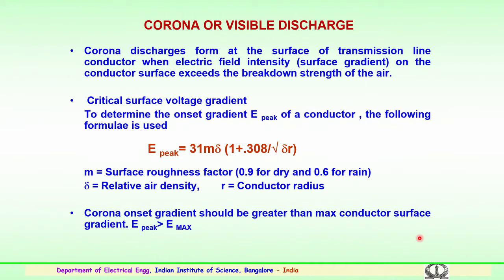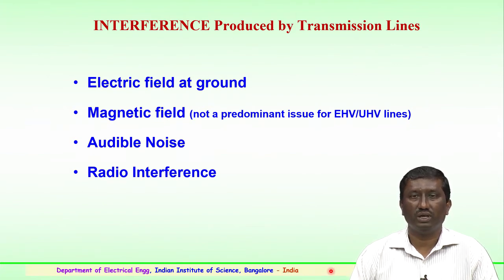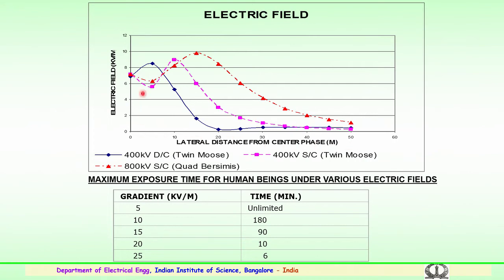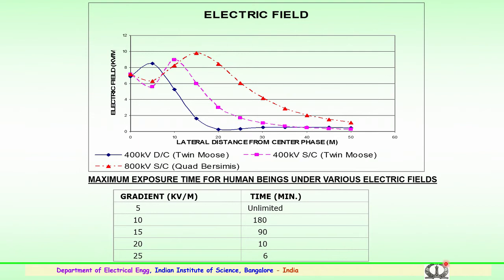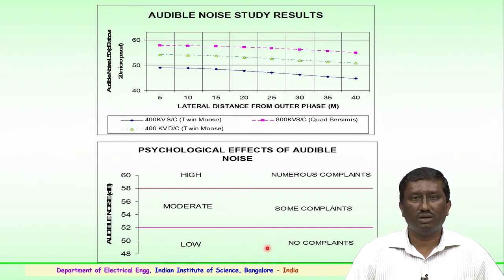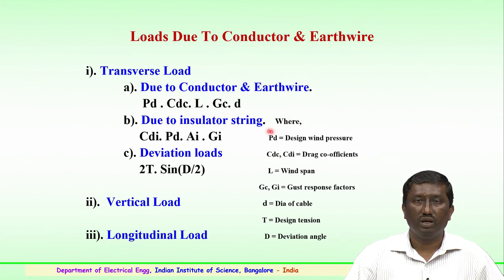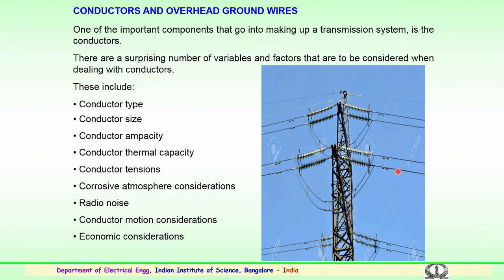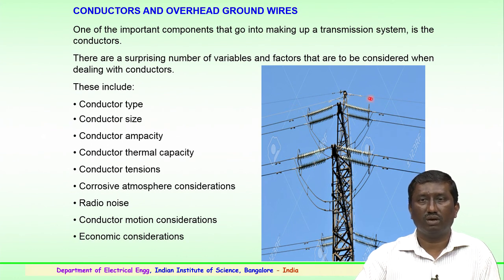Corona nad interference on transmission lines